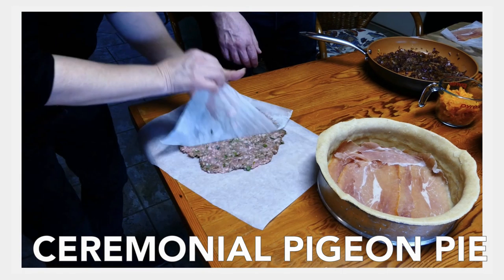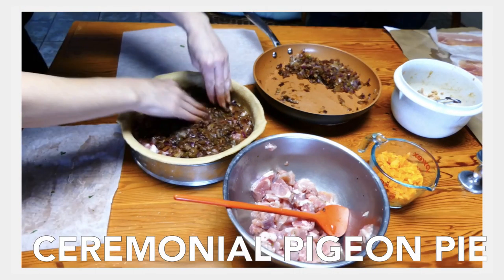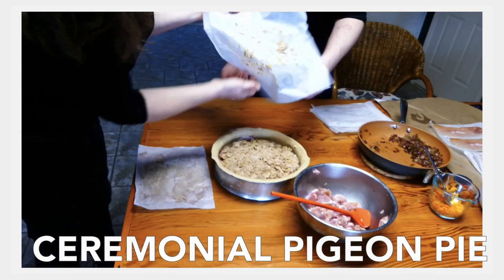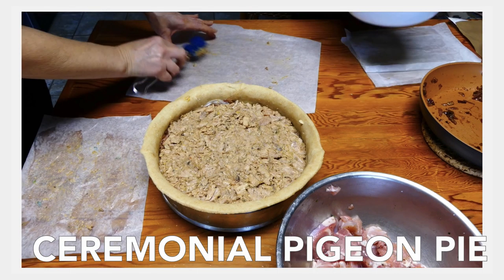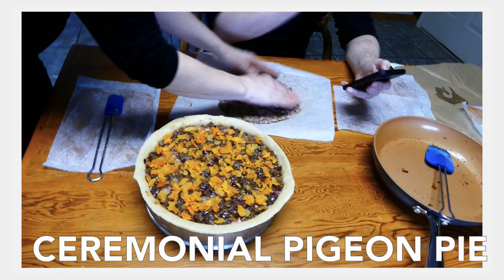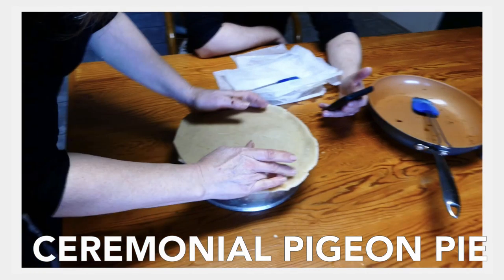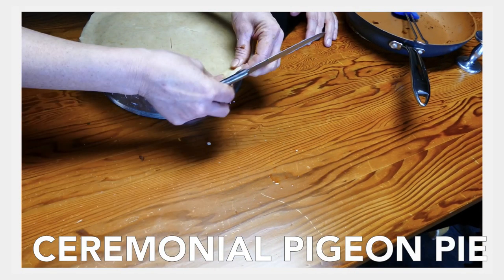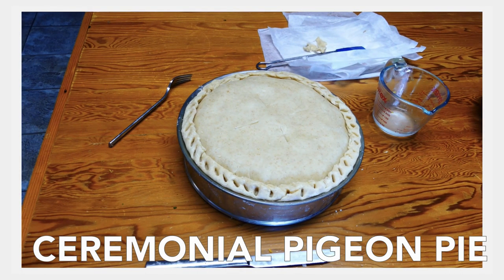Ceremonial Pigeon Pie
Artistic View of the process, the creation of a Ceremonial Pigeon Pie for the carnivore in our family as a birthday treat in February.